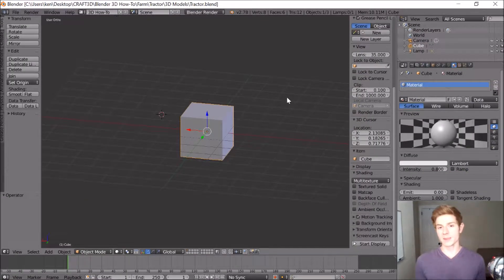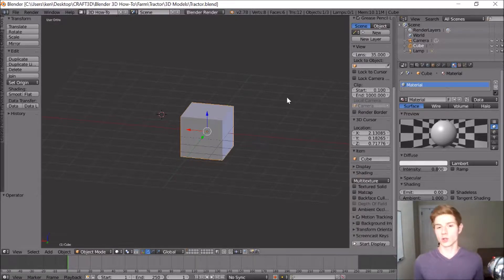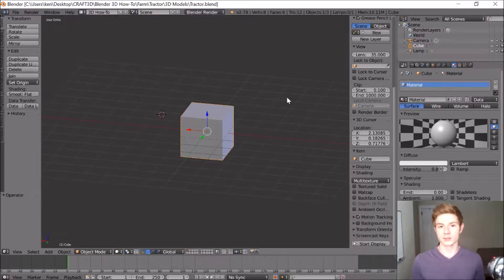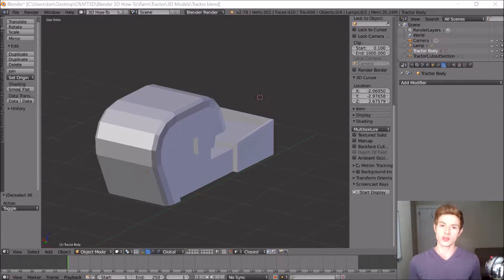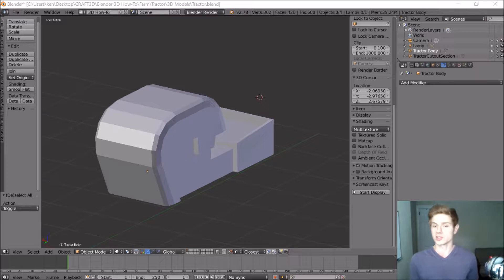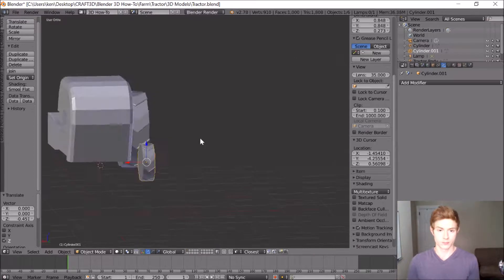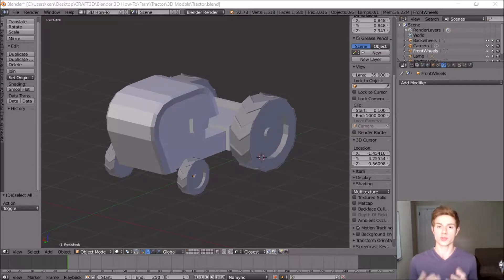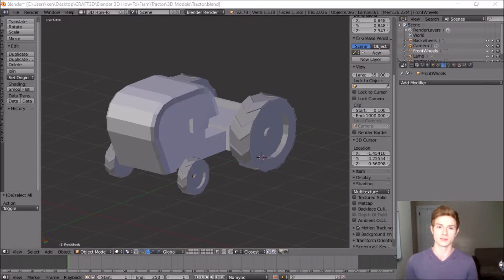How to Make a Farm Tractor in Blender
Today we are modeling Tractor in Blender for a 3D Farm Simulation model set.